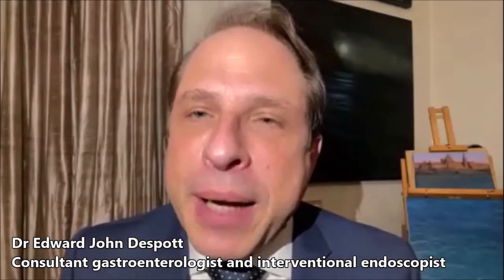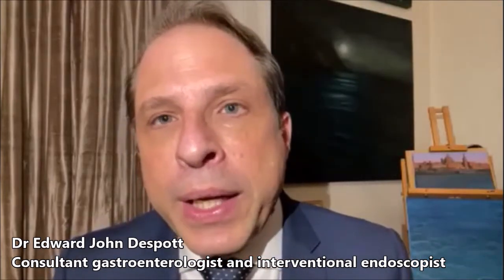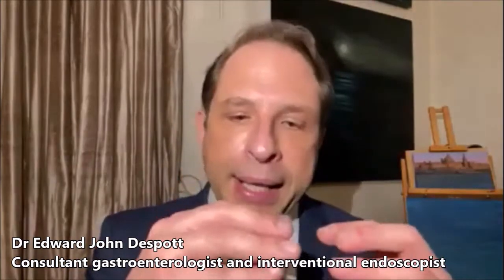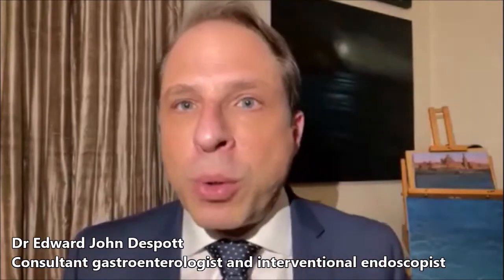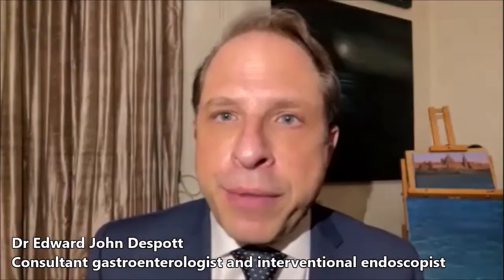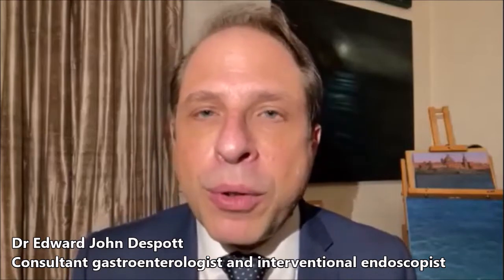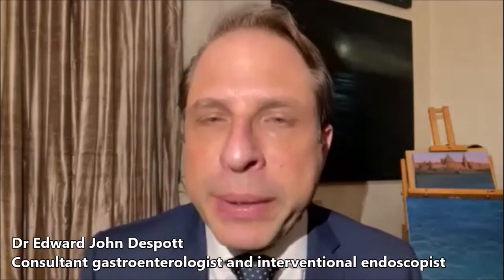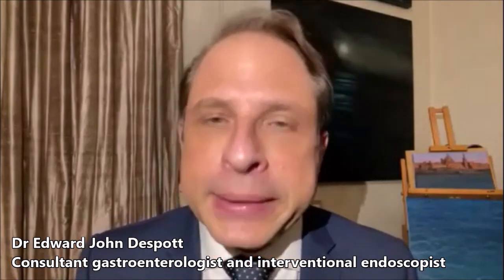Small bowel odyssey: How double-balloon enteroscopy has revolutionised treatment - Online interview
Traditionally, small bowel examination is an incredible difficult process and very risky surgically. However, the double-balloon enteroscopy technique has made access, examination and visualisation, alongside treatment, much safer and productive.

Revered consultant gastroenterologist and interventional endoscopist Dr Edward John Despott speaks to Top Doctors in expert detail about the technique and how it's utilised in his leading practise.

00:00 A small bowel odyssey: How double-balloon enteroscopy has revolutionised small bowel access, visualisation and treatment
00:04 What exactly is a double-balloon enteroscopy?
05:07 What does it detect in the bowel?
07:01 Is this safe? How painful can it be?
08:20 Why might someone require a double-balloon enteroscopy?